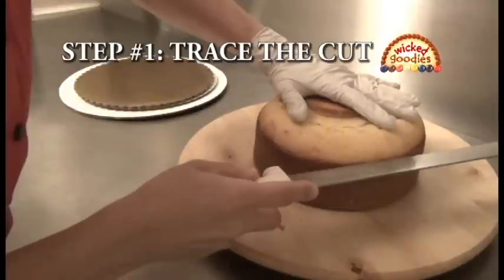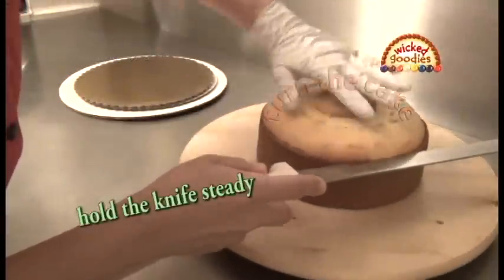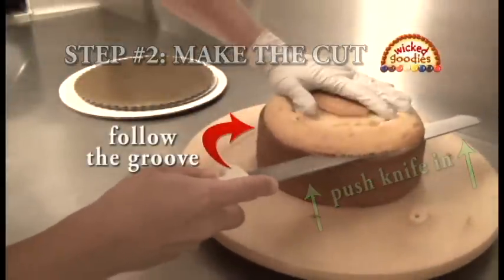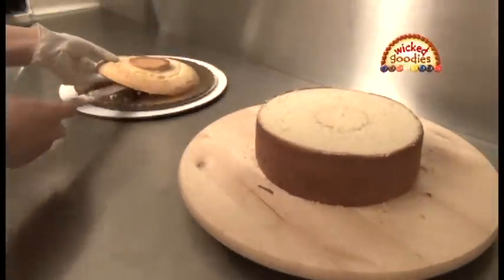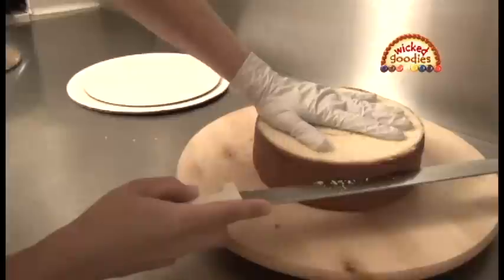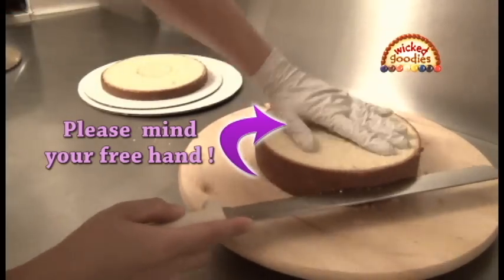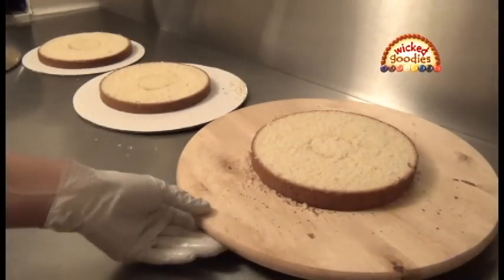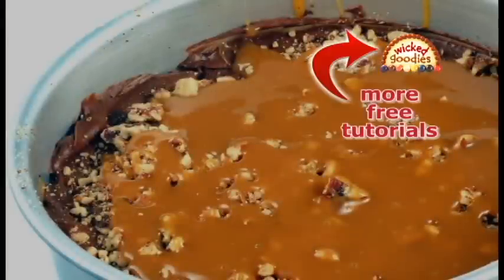How to Slice Even Cake Layers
Step-by-step instructions on how to slice flat and even cake layers using a turntable, a professional bakery method.